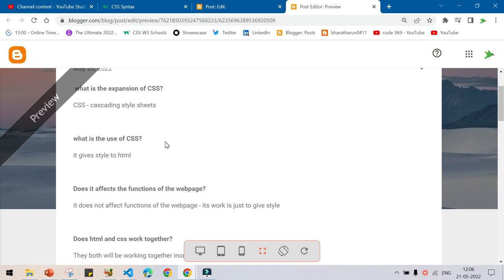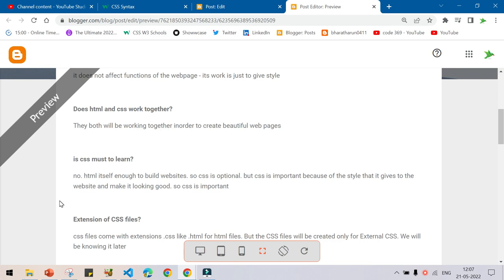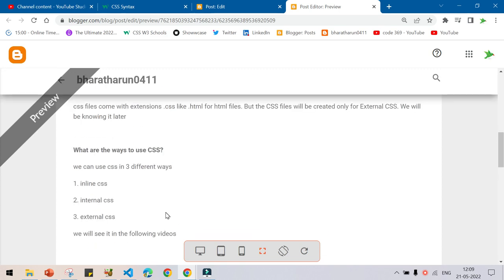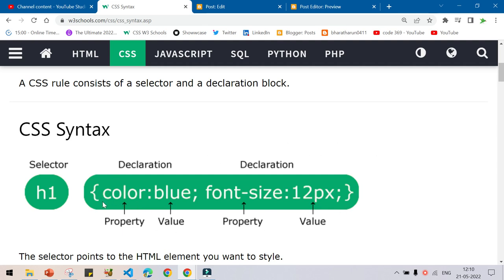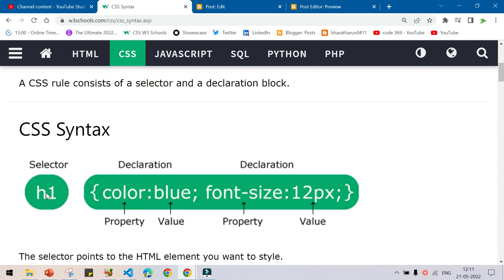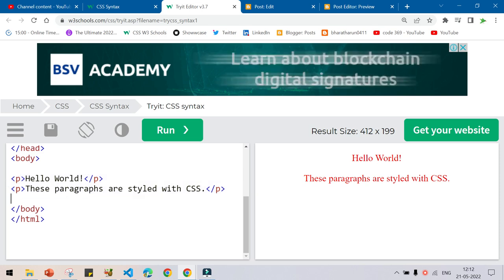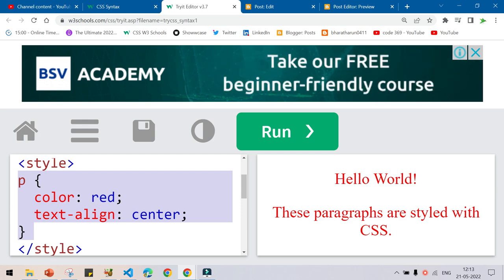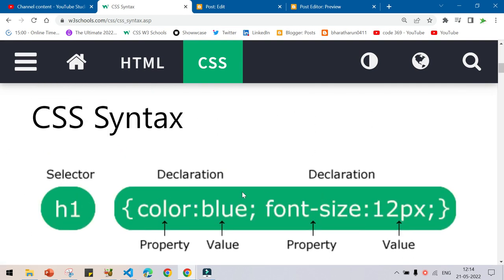CSS - Introduction to CSS and CSS Syntax - Full Stack Development - Class 23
Dear Friends, This is a full stack development course where we will learn HTML, CSS, Javascript, Python, Django and many other things. This video is an Overview of CSS. Thank you for learning. This video is about learning Introduction of CSS and CSS syntax.